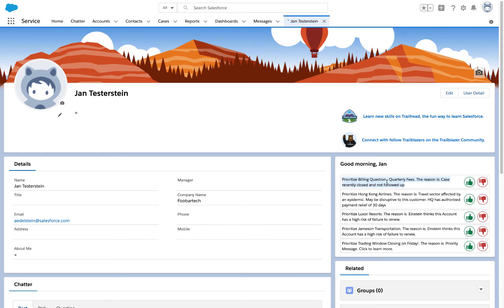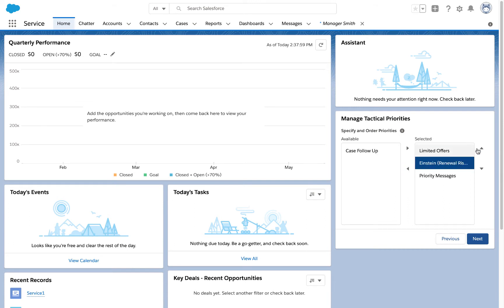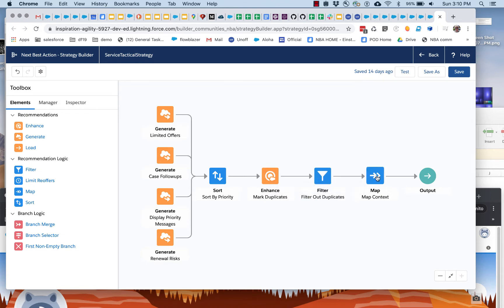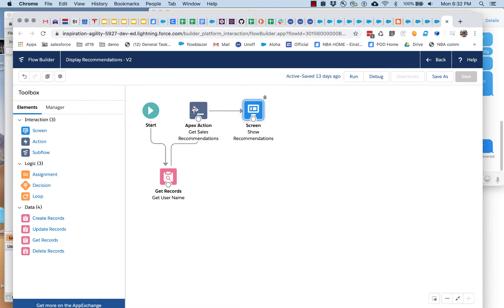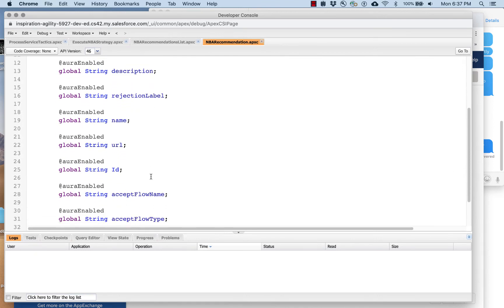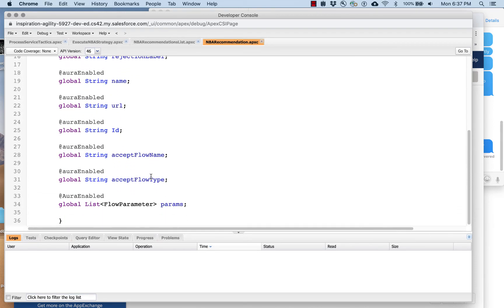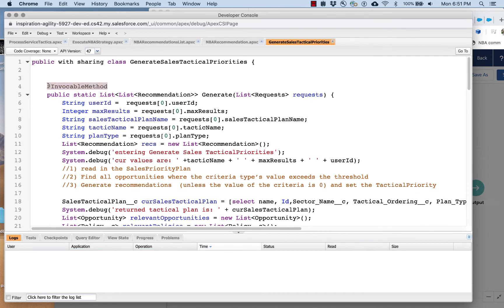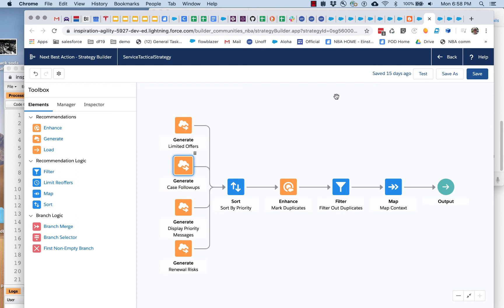Team Management of Priorities Using Salesforce Next Best Action, Flow, and Apex